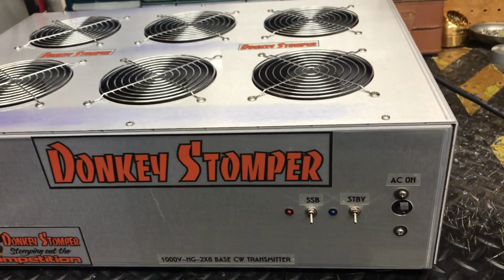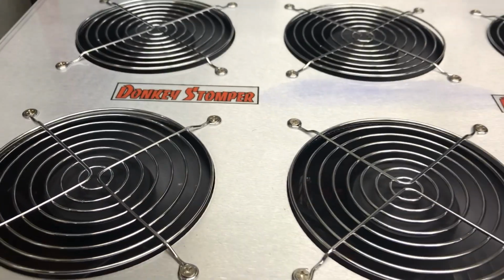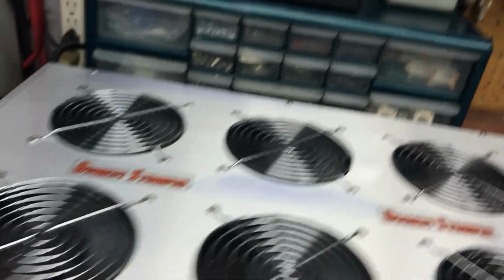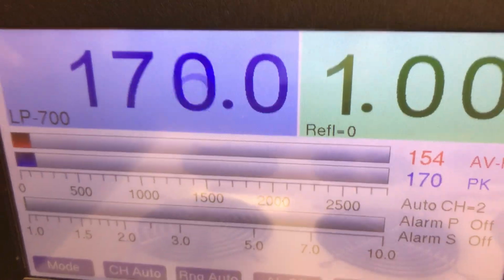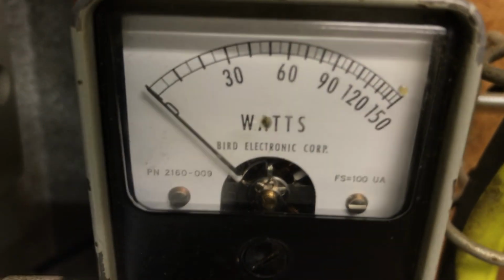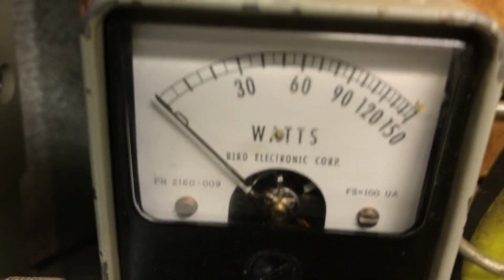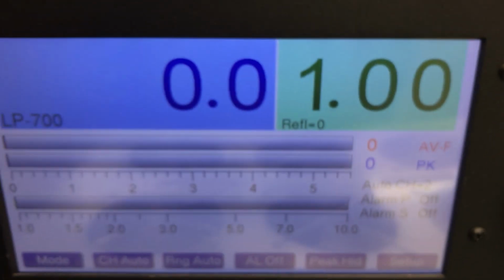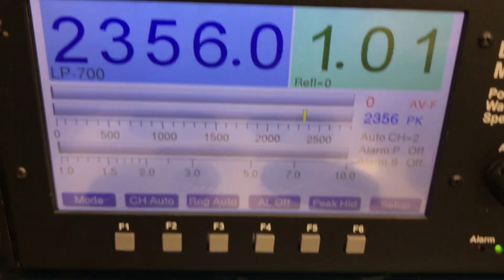Donkey Stomper 1000V-HG-2x8 Base Repair Test/Review